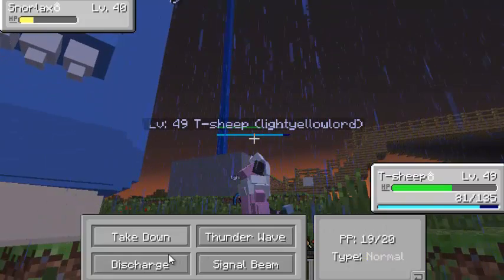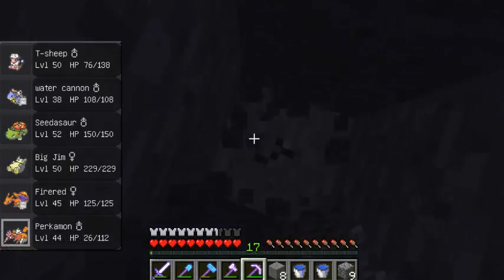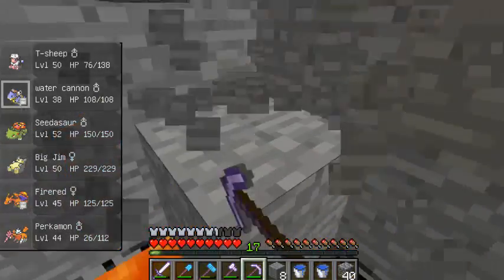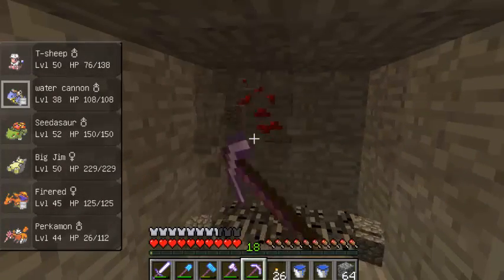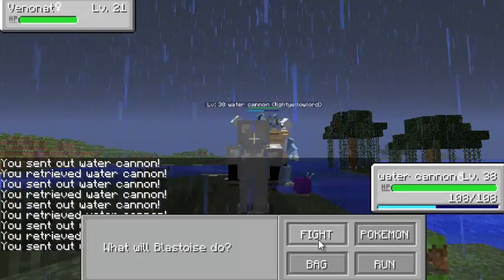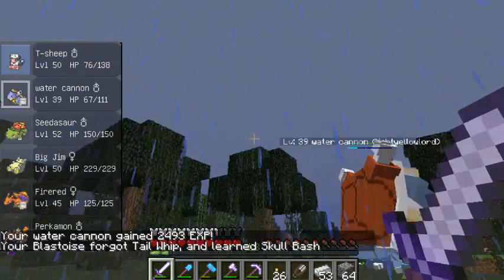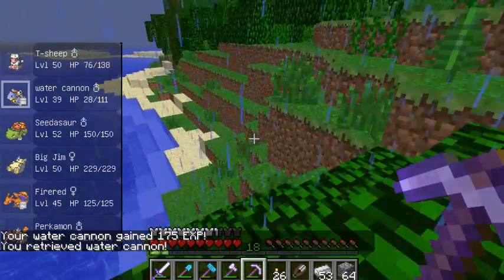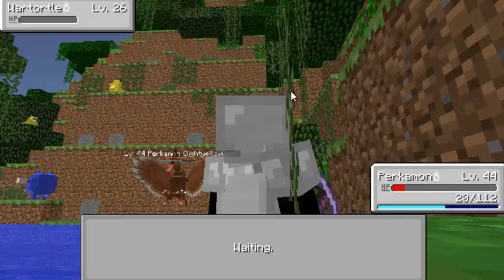PIxelmon part 30 On dat Dimond Hunt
Hello youtubers of the world my name is mrlightningyellow and welcome to some more
Pixelmon